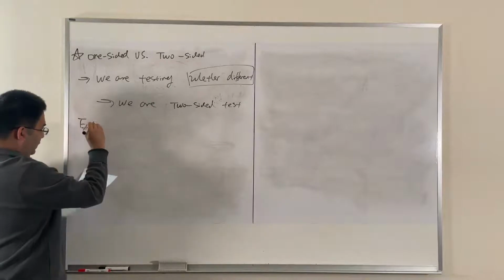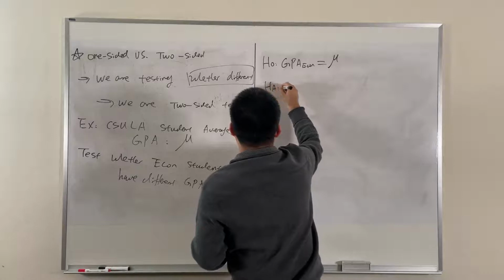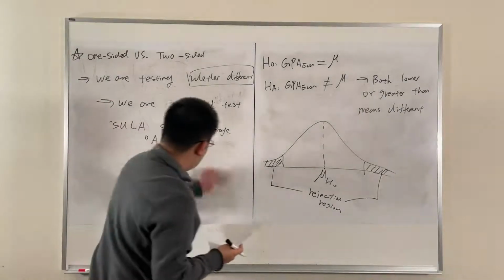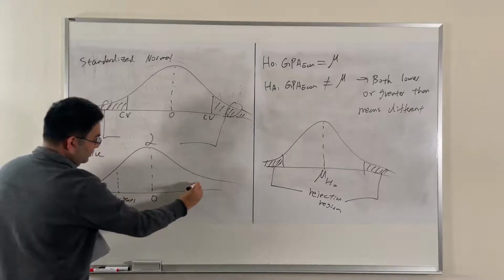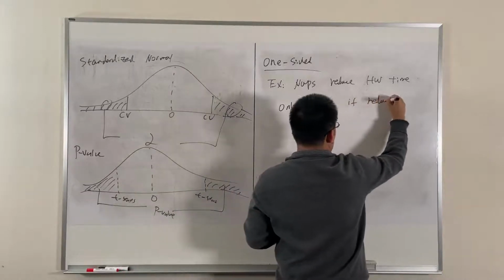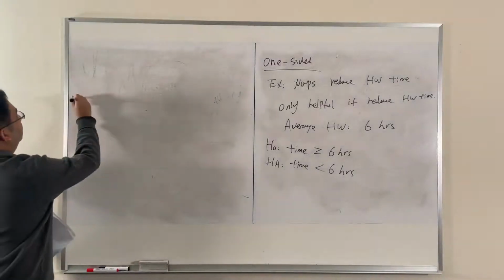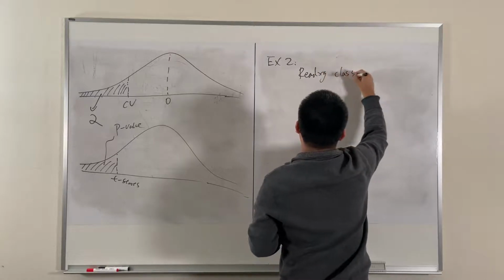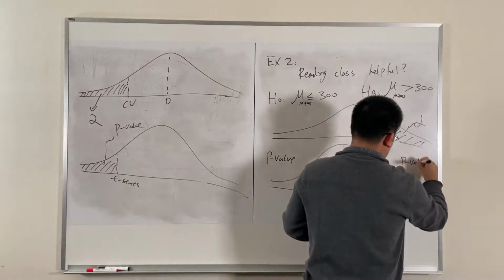Business Statistics: One Sided vs Two Sided tests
One-Sided vs  Two-Sided tests